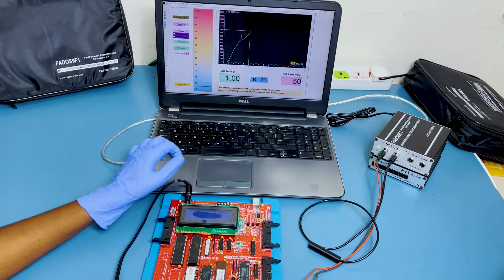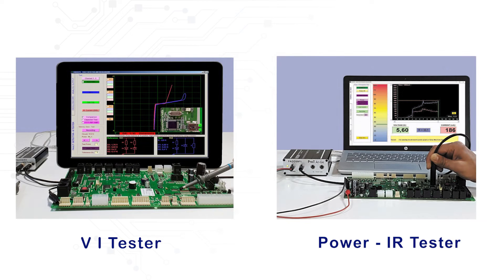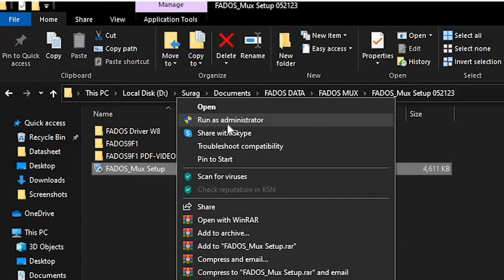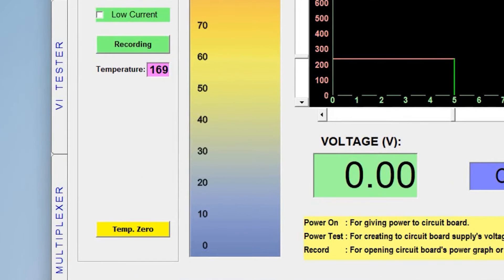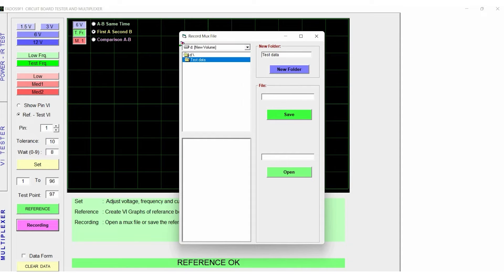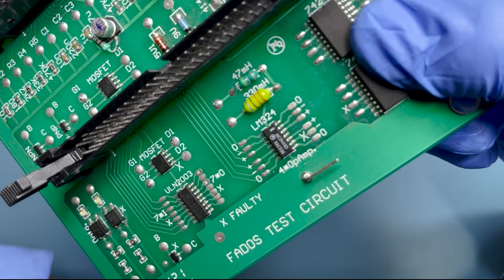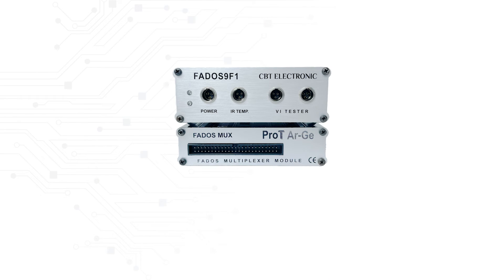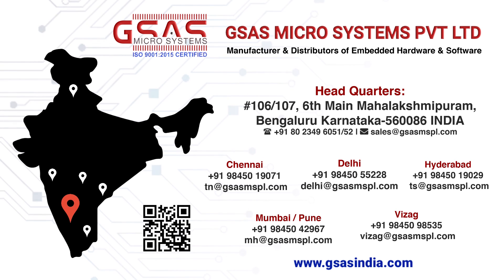FADOS Mux Demo & Installation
Advanced Universal PCB Repair Tool

FADOS will be a perfect companion for a service engineer, to determine and troubleshoot faults in all types of Electronic circuit boards in a short time, and with ease of use technology. Further, It helps to reduce the E-waste and downtime of electronic equipment.

Content Video
0:00 Intro
0:42 About FADOS MUX
1:32 In the Bag
2:00 Software Installation
2:39 FADOS MUX connection
3:20 Run the software
6:25 Solution
7:00 FADOS MUX Advantages
7:34 Application
7:53 Our Few FADOS Customers
7:59 Contact Us

1. How to check PCB onboard - resistor, capacitor, transistor, MOSFET, VI tester
2. How to find fault in the PCB board?
3. PCB fault-finding equipment in electronic circuits?

Are you facing difficulty in repairing the PCB?
Are you facing issues to repair the PCB?
What is Fados
How to Repair PCB
How to Repair ECU Board